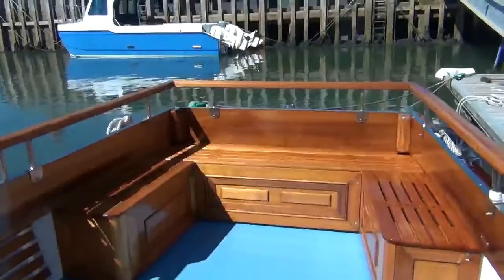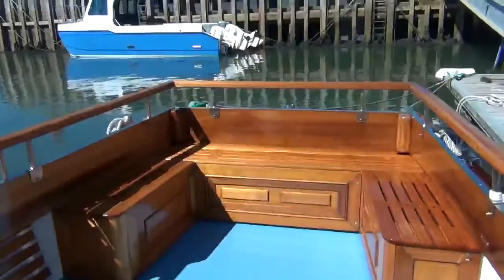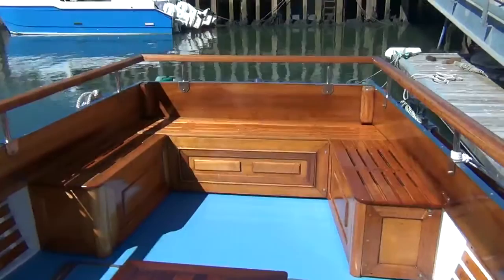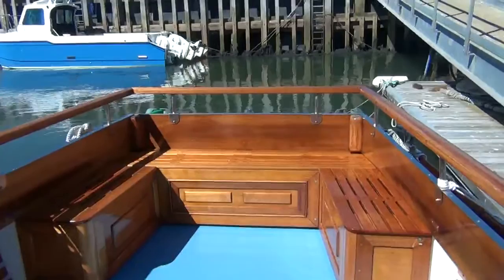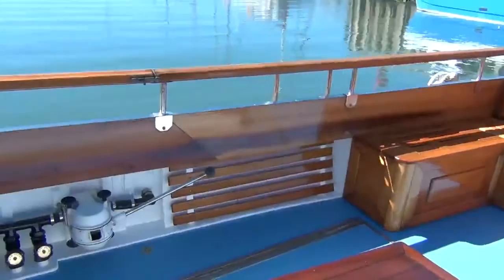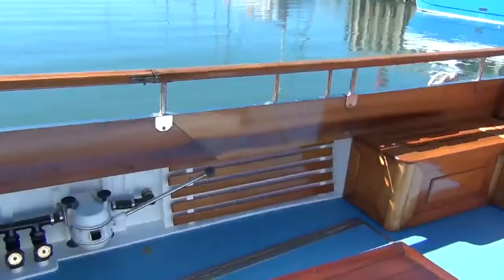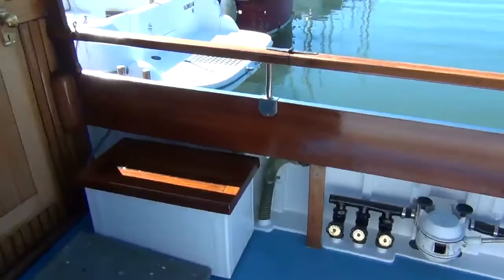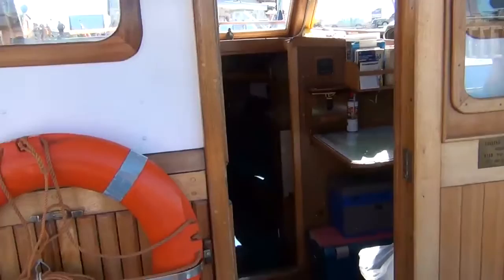Ex MOD Motor Launch - Boatshed - Boat Ref#212635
Ex MOD Motor Launch for sale with Boatshed Scotland Photos and video taken by Boatshed Scotland